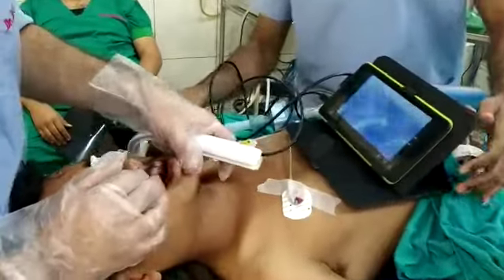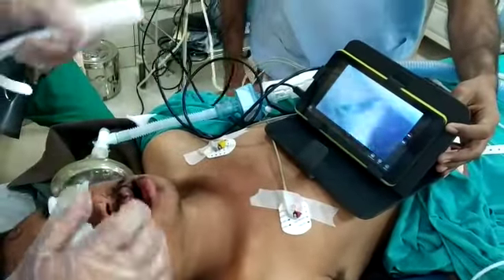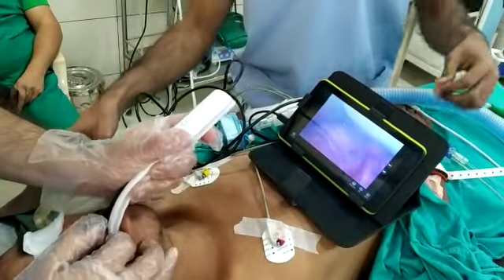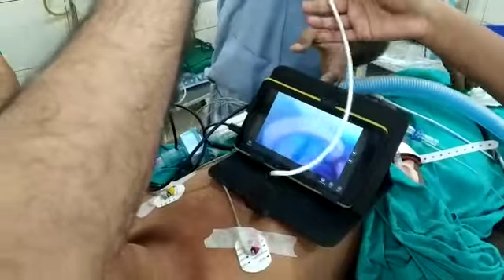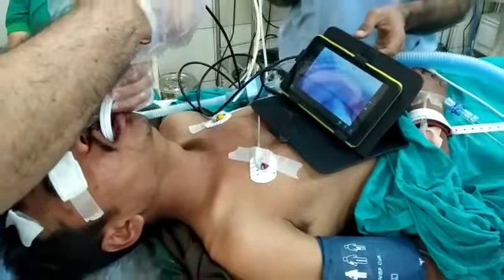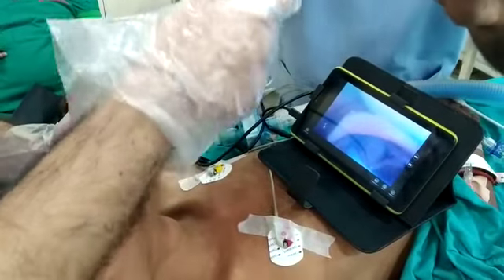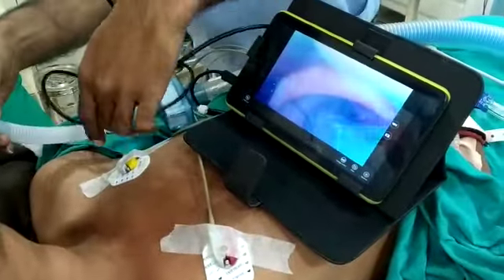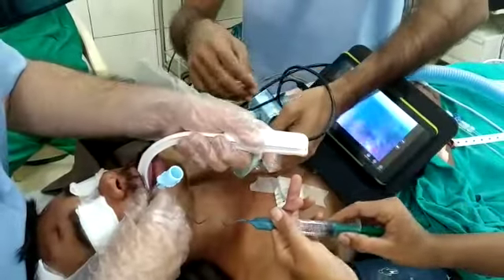TASCOPE intubation in fracture mandible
Medical Video from Dr Mangal Dave at Gokul Hospital, Rajkot